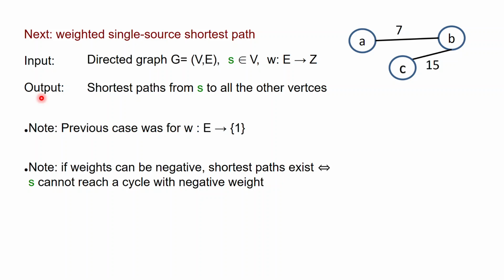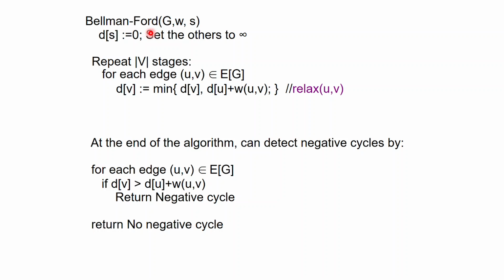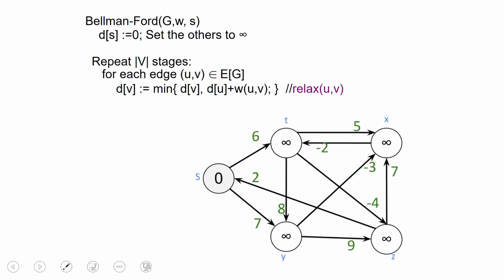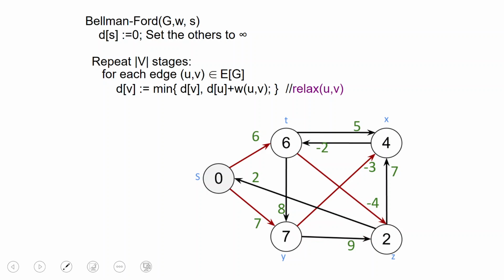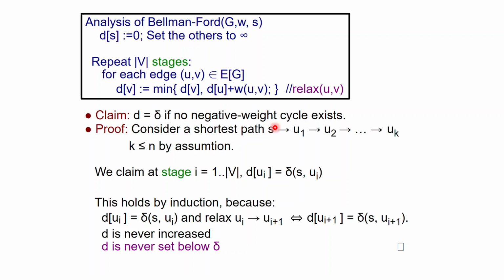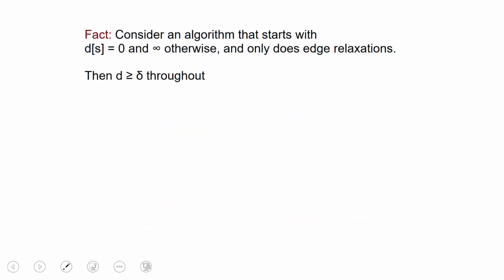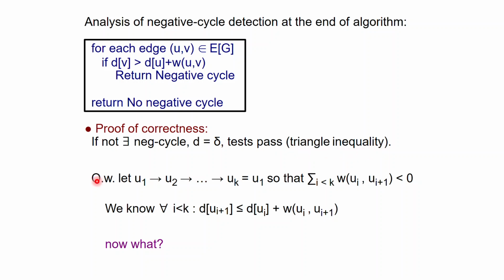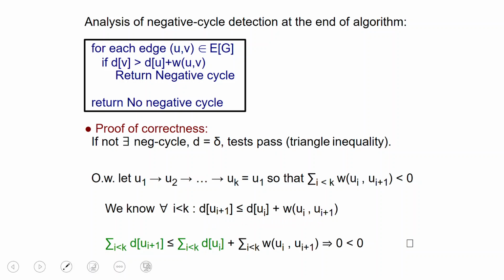alg-v24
Bellman-Ford weighted minimum distance